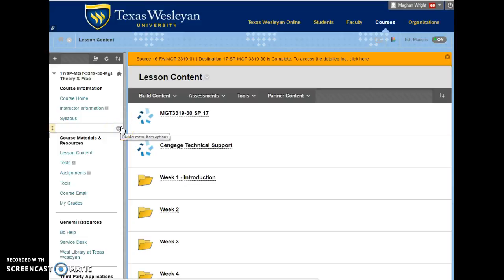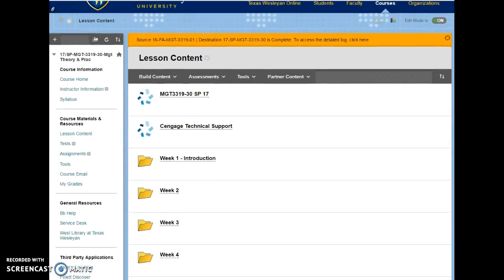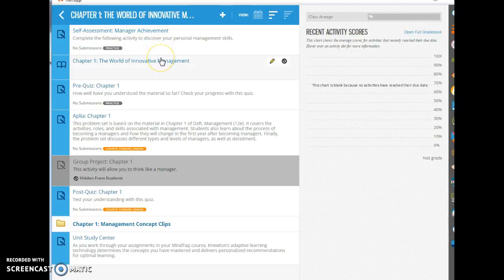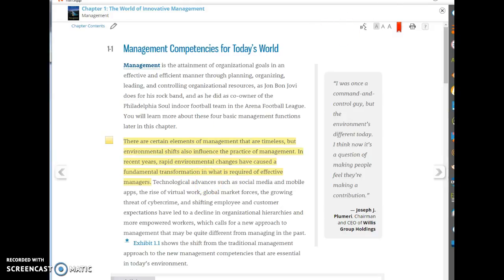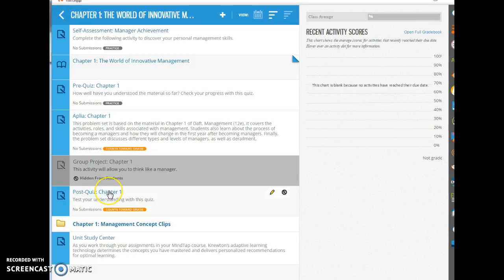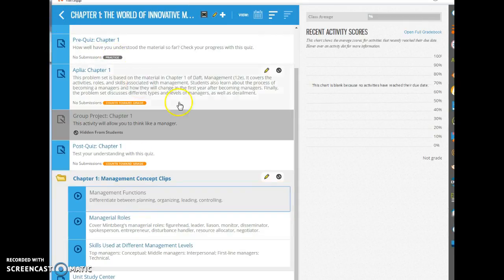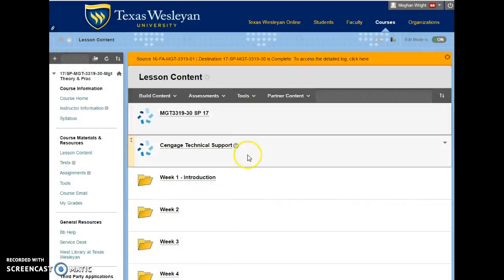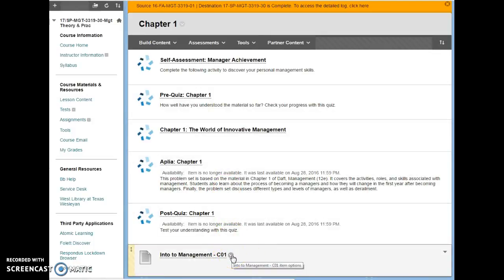Navigating BB and MindTap